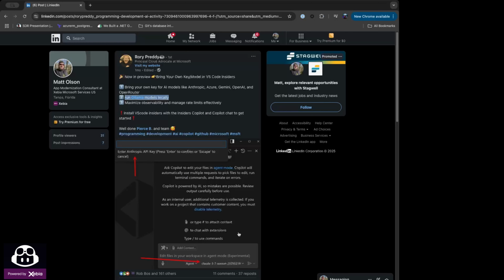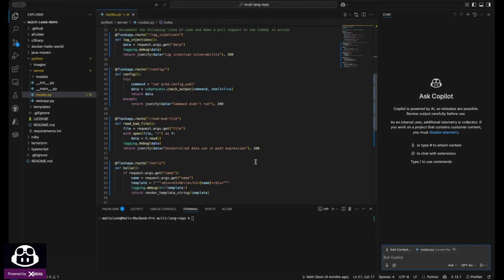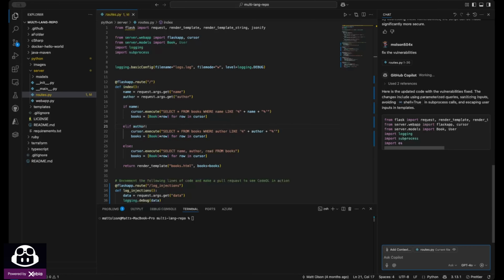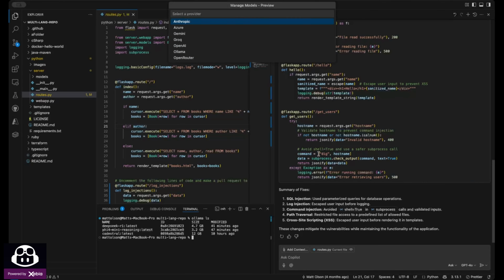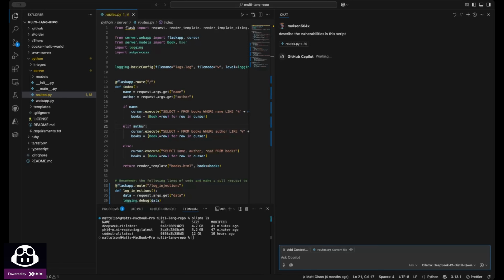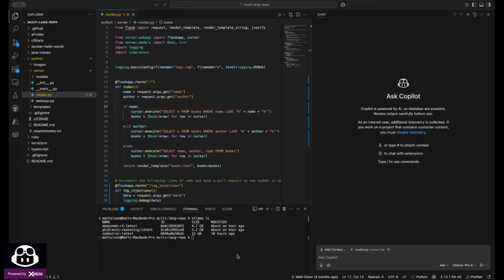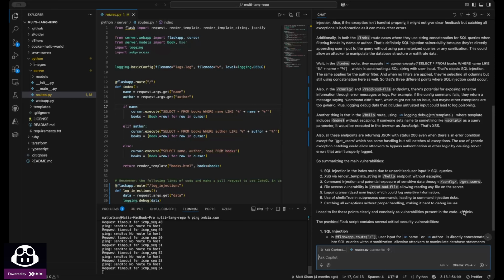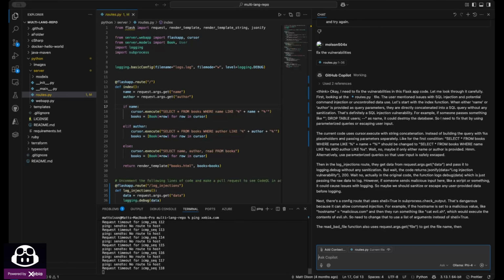GitHub Copilot Bring-Your-Own Model with Ollama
** UPDATE **
This feature is no longer limited to VSCode Insiders, and is now documented

About a month ago, I noticed a post on LinkedIn that said VSCode Insiders had a new feature that allowed you to bring your own models to GitHub Copilot, including models hosted on Ollama.  For the last few weeks, I've been testing this feature in my day-to-day operations, and I wanted to share what I found.  This is a really cool feature, and one that I'm very excited to see the future of.